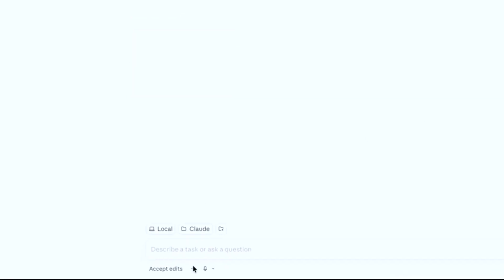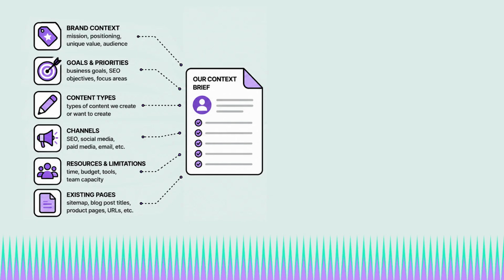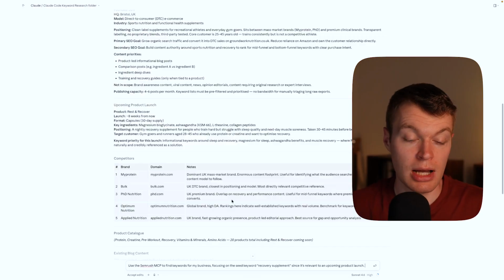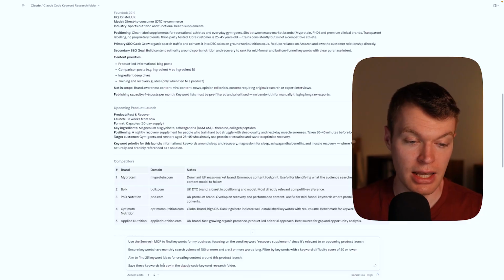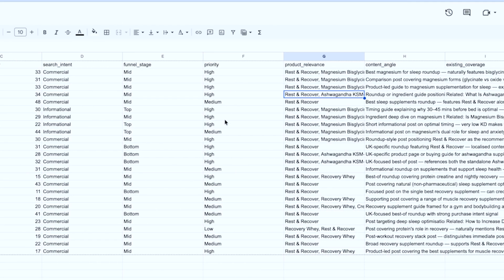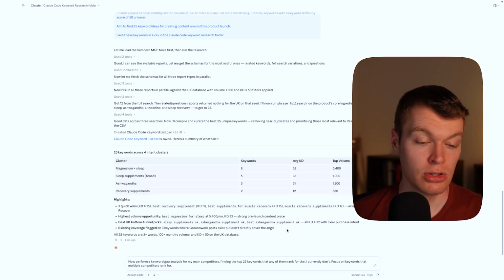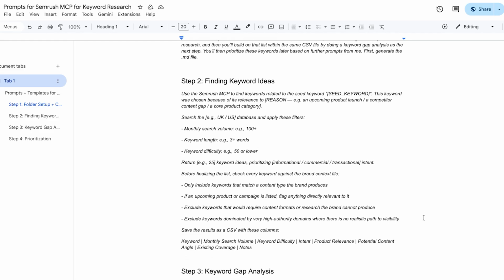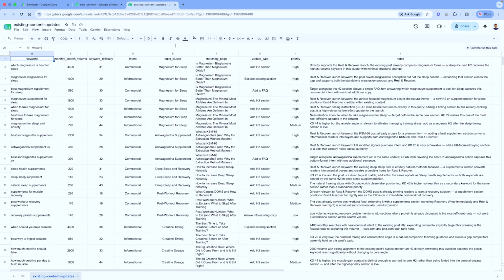Find 25 Easy SEO Keywords in 1 Click (Claude Code + Semrush MCP Workflow)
Stop wasting hours on manual spreadsheets and discover how to gain "superpowers" for your keyword research.

In this video, I reveal a revolutionary 4-step framework using Claude Code and the Semrush MCP (Model Context Protocol) to find high-volume, low-difficulty keywords without ever leaving your AI interface.

What you’ll learn in this tutorial:
- Setup: How to connect the Semrush MCP to Claude Code for a seamless workflow.
- Business Context: Creating a "master project folder" and an MD (Markdown) file to give the AI context about your brand, goals, and resources.
- Smart Discovery: Using seed terms and automated ingredient-based searches to find relevant keywords even when general reports come up empty.
- Keyword Gap Analysis: Identifying exactly what your rivals rank for that you don't—in plain English.
- AI Prioritization: Using pre-built prompts to sort keywords into "New Content" vs. "Updates to Existing Content" based on your current content library.

Whether you are a seasoned SEO pro or just starting out, this AI-powered workflow will make your keyword research faster, more context-aware, and incredibly powerful.